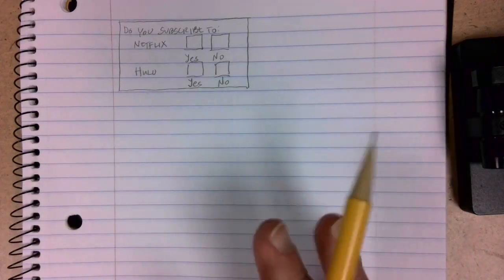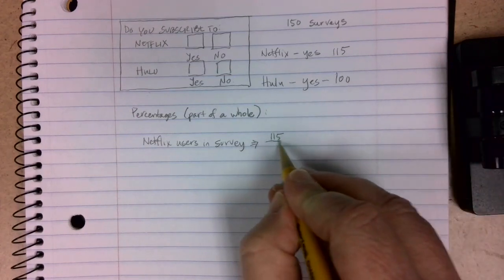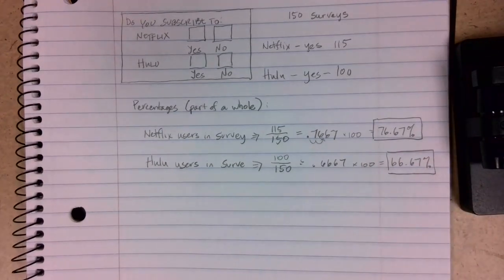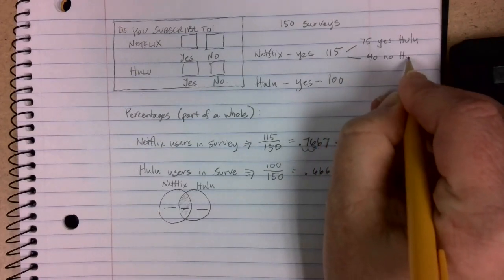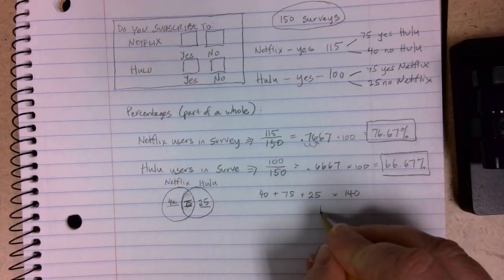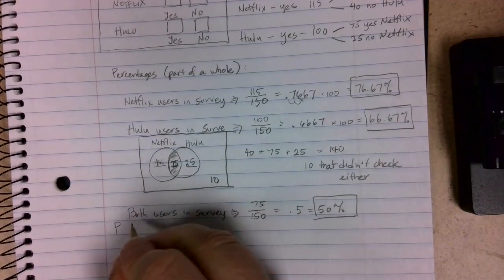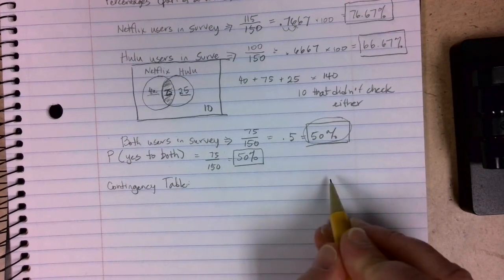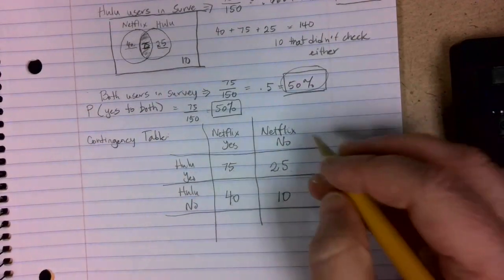Percentages and Contingency Tables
Math in Society Lesson introducing the probability unit.  In this video, we look at calculating percentages, creating Venn diagrams, and creating contingency tables based on results from a simple survey.